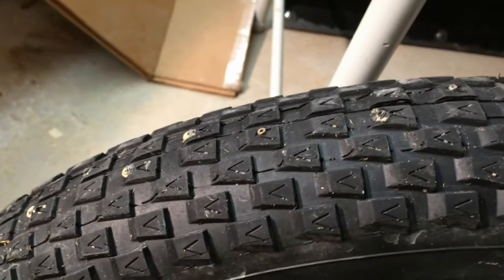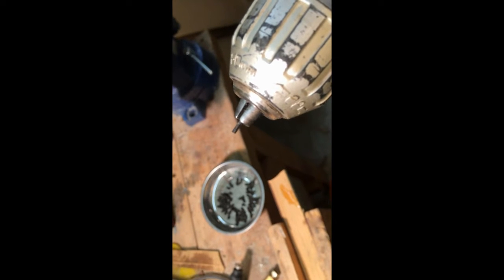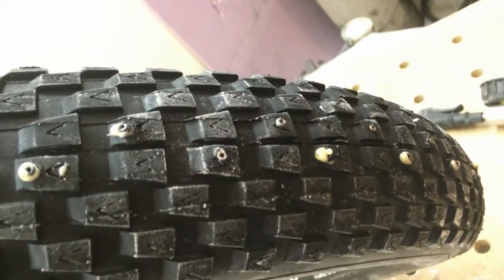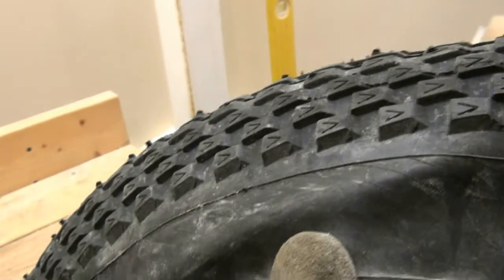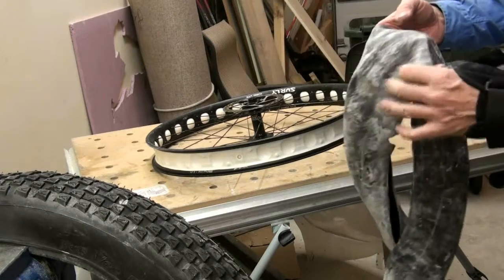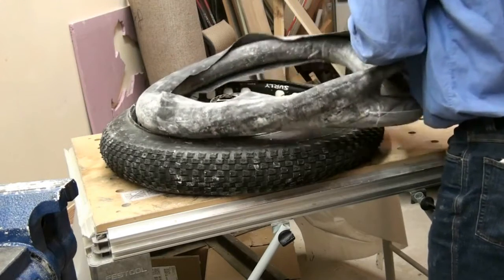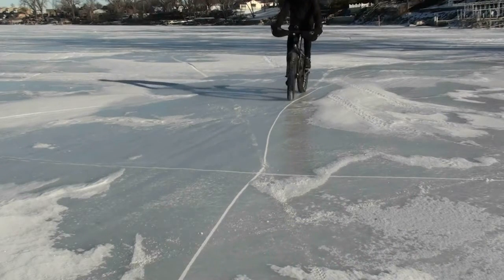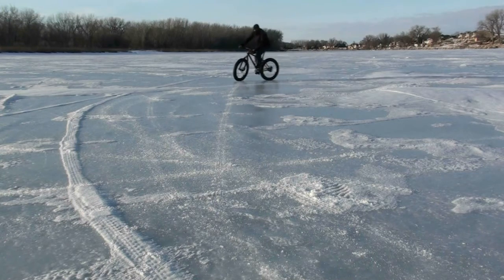DIY Studs for BikeTires - Set Screws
Set screws, screwed from the outside in, can be used as studs for Bike tires for the purpose of riding on ice.  Commercial silicon carbide studs will work better and last longer but they cost $1 per stud as compared to $.10 each for a set screw.  Holes are drilled in the knobs of the tire with a very short 3/16" drill. The set screws are screwed in using an allen wrench on a drill. Gorilla glue holds the screws in place.  The system is tested on a frozen lake. A warning that the screws could come out especially when glue is not applied. The studs are demonstrated on ice and a deeper stud is also demonstrated. This was done on a Fat Tire Bike on a frozen lake.